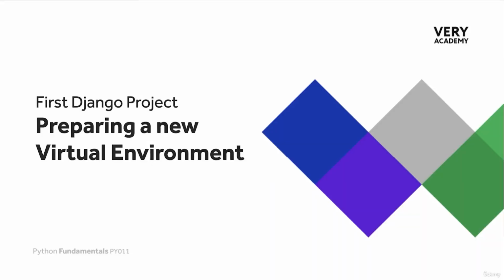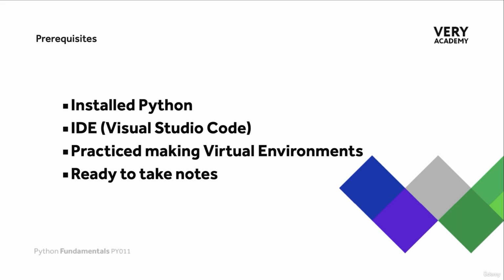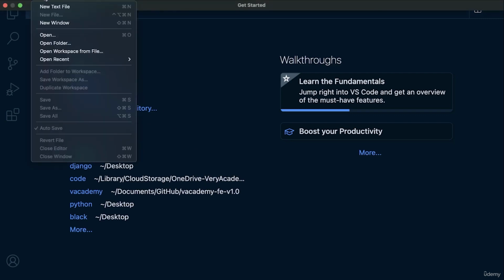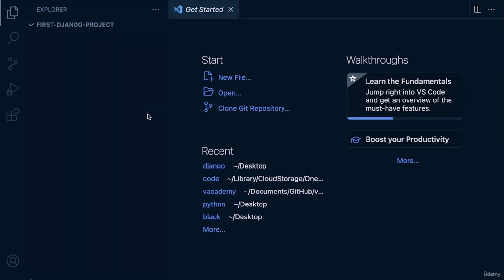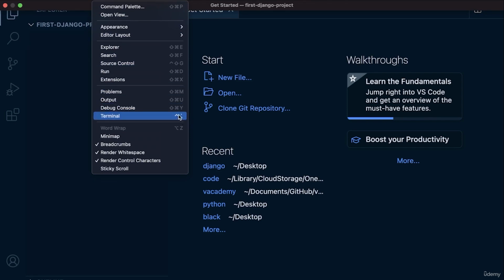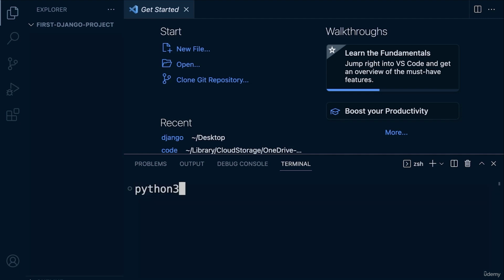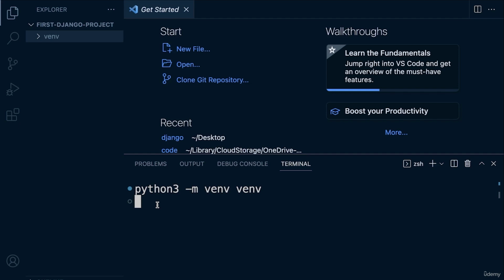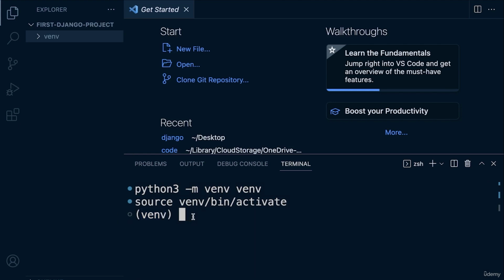9 Preparing a new Virtual Environment